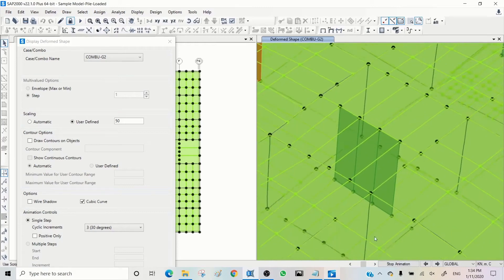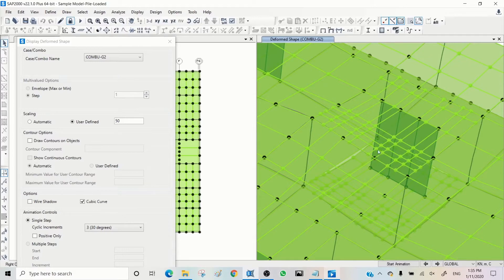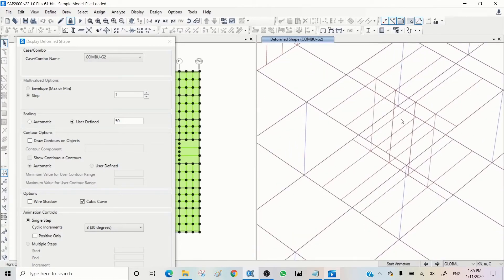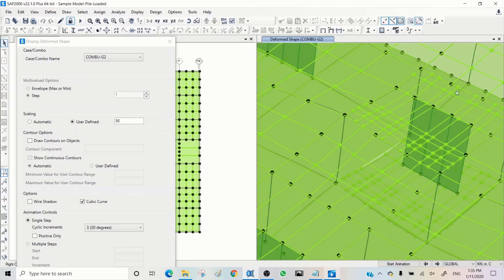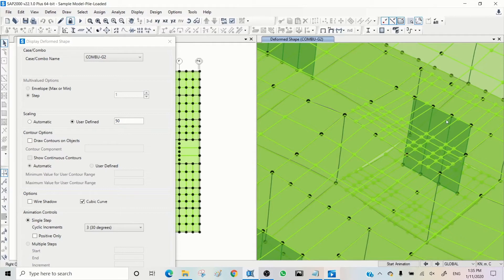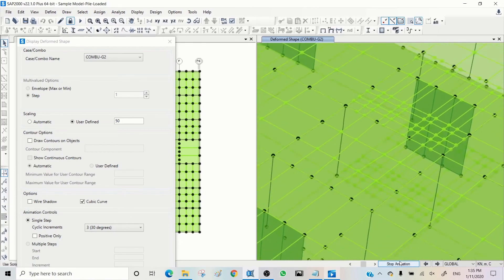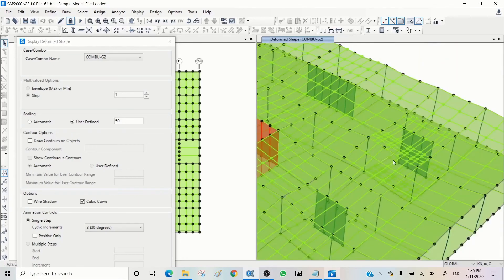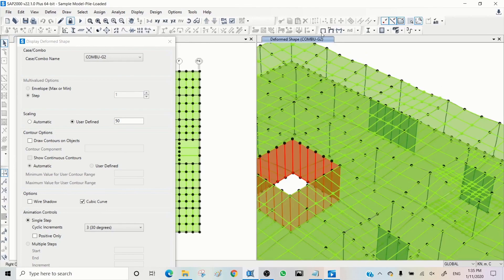Continue troubleshooting by displacement check and fixing errors with SAP2000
Here we leave you an excerpt from one of the "Modelling, analysis and design of concrete and steel structures utilising SAP2000" course tutorials.